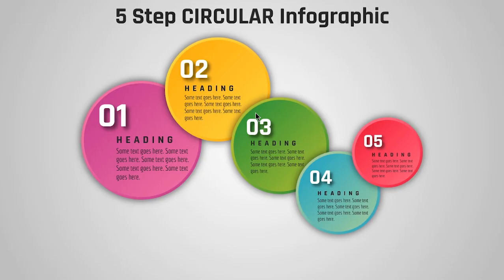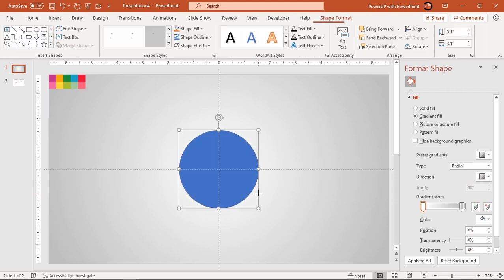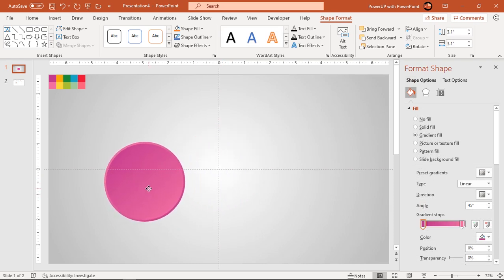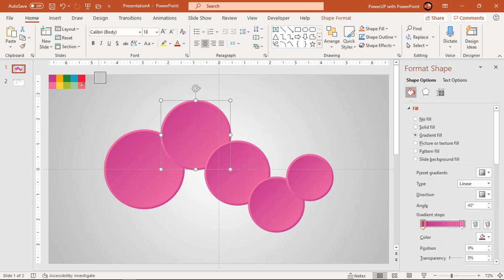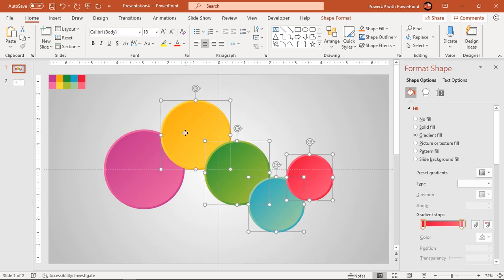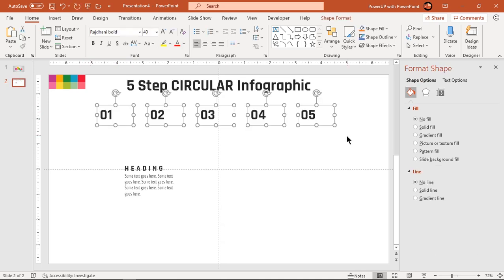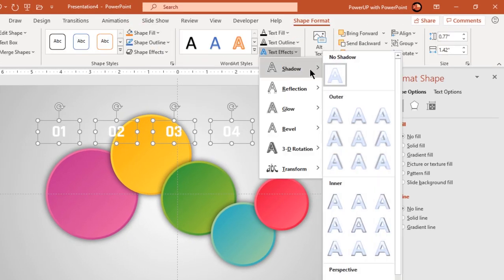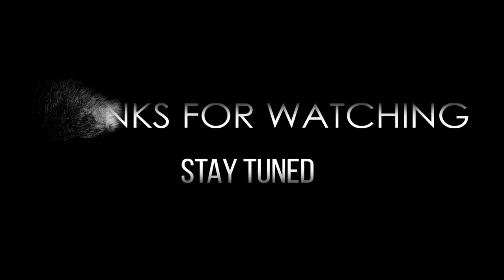60.[PowerPoint] Create 5 Step 3D Effect CIRCULAR Infographic | Presentation Slide | Free Template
This Video will show how to Create 5 Step 3D Effect CIRCULAR Infographic in Microsoft PowerPoint.

Playlist Details : 📣